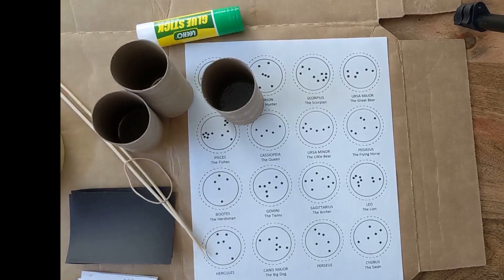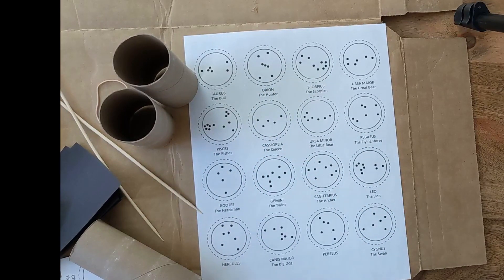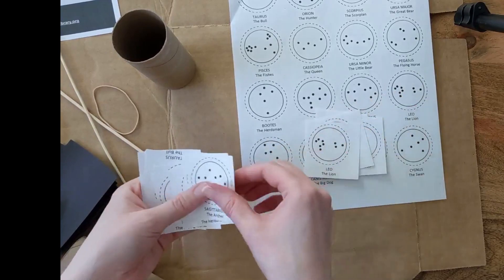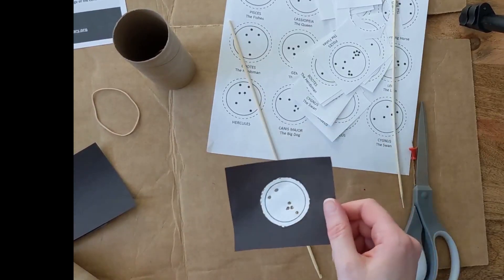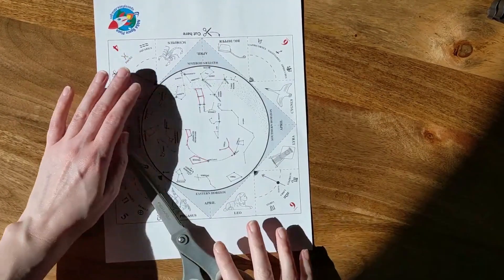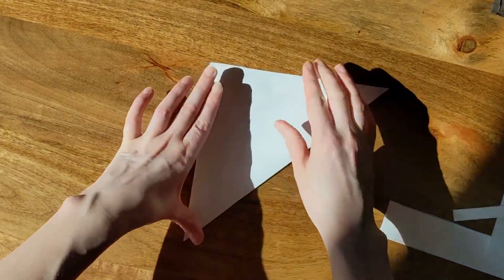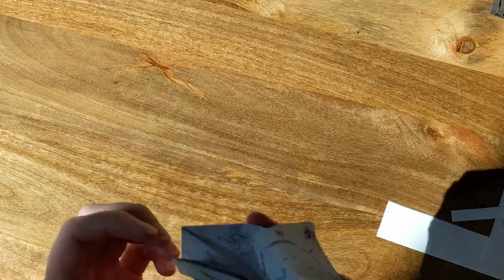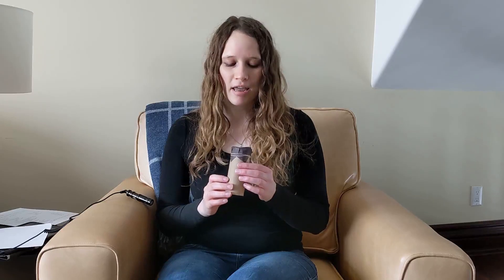Paper Tube Constellation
View constellations at home with your very own paper tube constellation using materials found at home! Try this STEAM (science, technology, engineering, art, math) activity at home to enhance your at-home learning. Use this scope to simulate constellations you might see in the spring sky.

For the star finder cootie catcher go there are further instructions and printouts

We would love to see them!